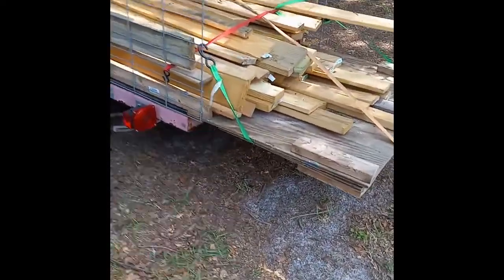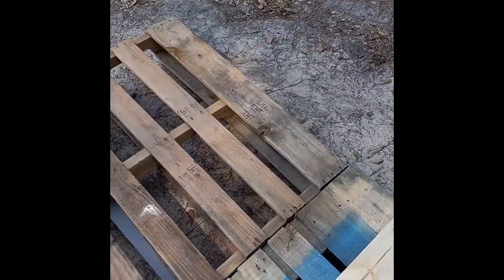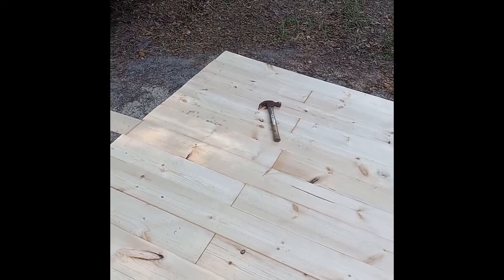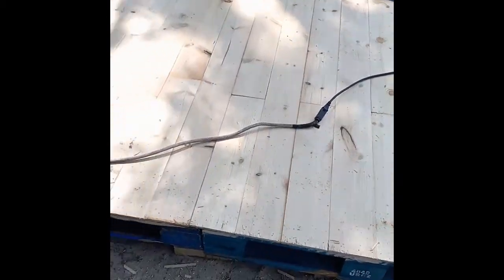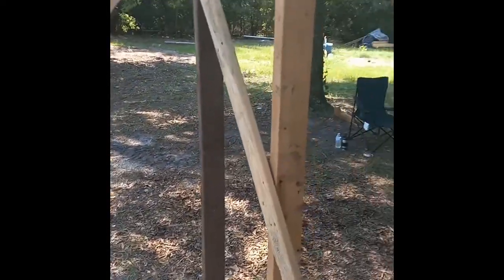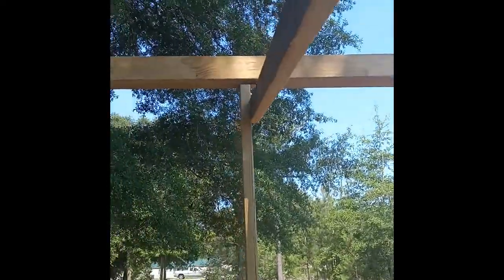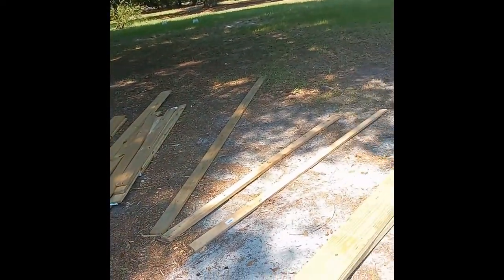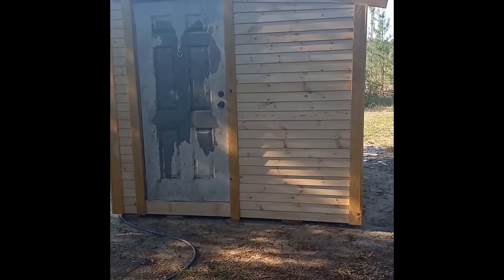28- you've gotta start somewhere. Storage building.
I had a ton of footage about the cargo trailer we had borrowed and the awesome neighbor that lent it to us. It ran very long and I wasn't sure the neighbor would want to be advertised online so i edited the story portion out. What's left is a much more "viewer friendly" video about building a rustic storage building with left over wood from projects already completed.